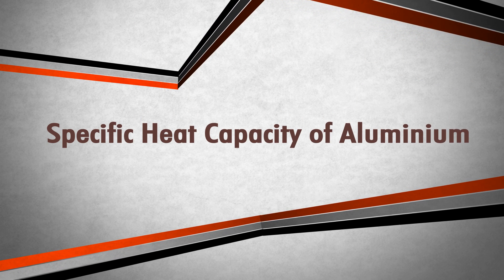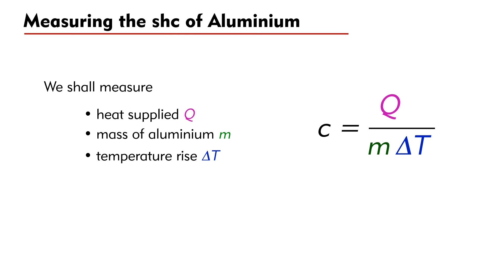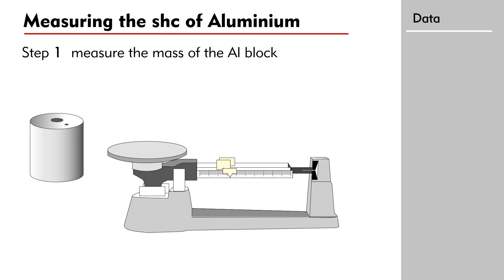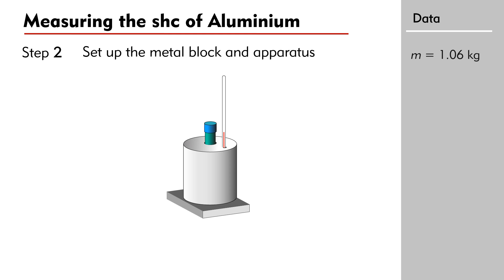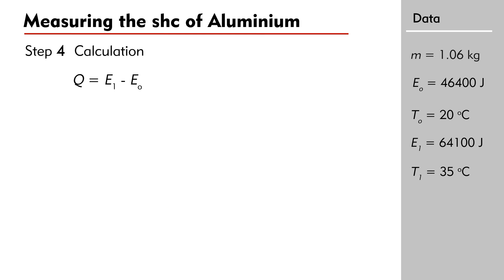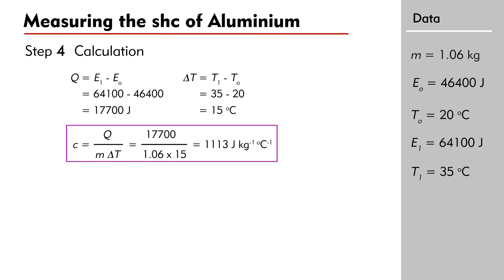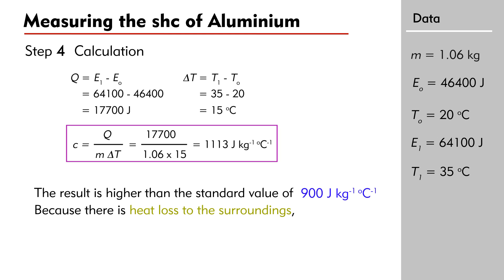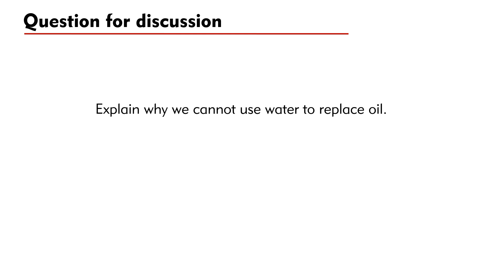Measuring the specific heat capacity of Aluminium (1)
The topic in this video is Measuring the specific heat capacity of aluminium. You will learn the basic techniques in measuring the specific heat capacity of a solid metal. We shall also discuss the precautions that may reduce the experimental errors.